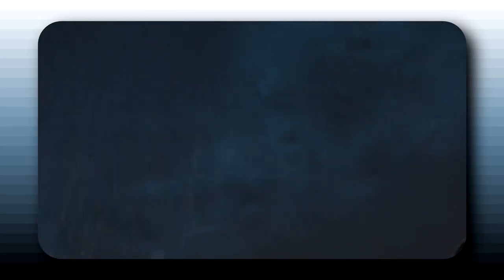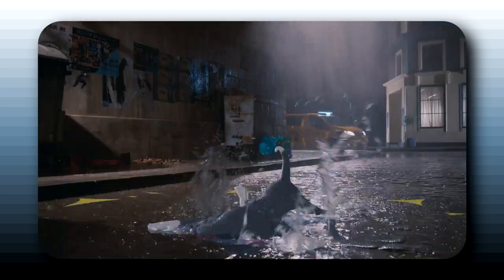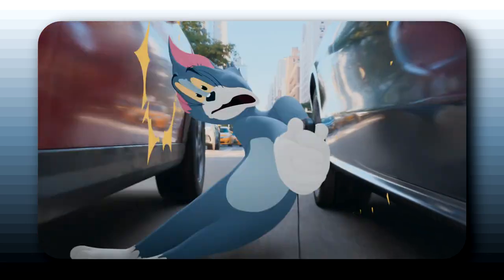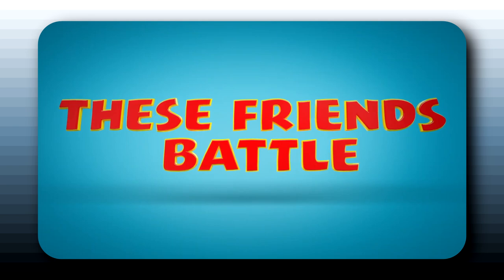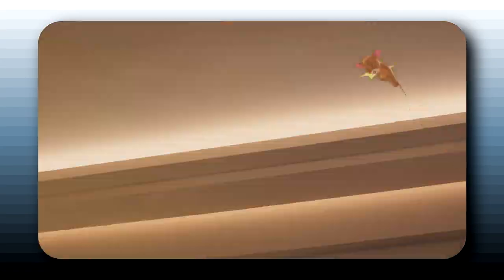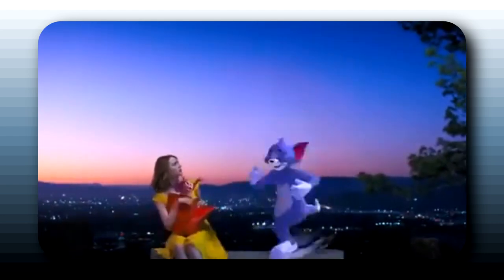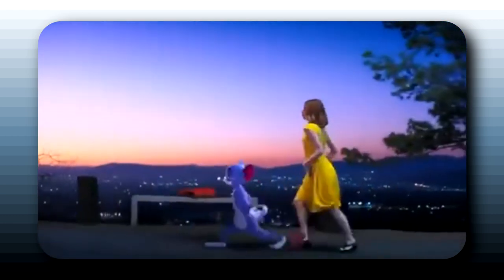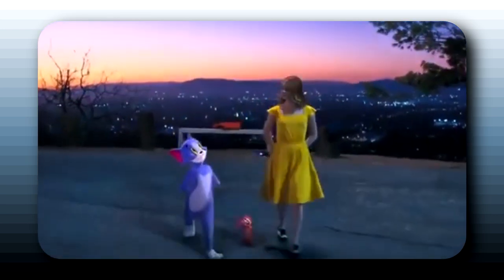Tom and Jerry the Movie (2021) - REVIEW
Here's my review of the new Tom and Jerry movie, check it out!

Josh Tyson
Spring Hope, NC
27882